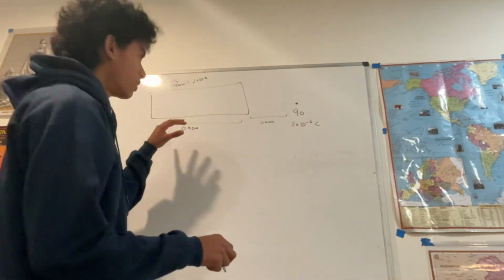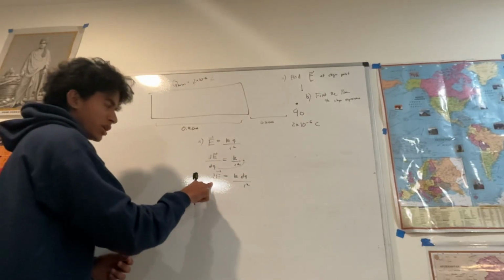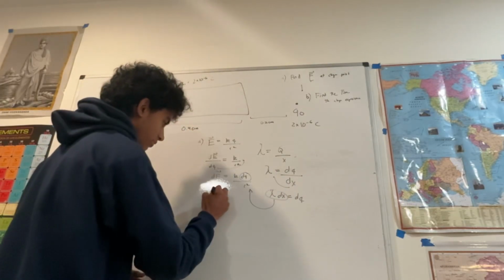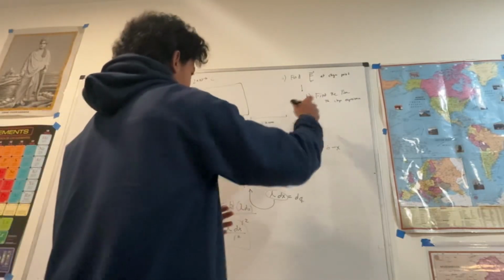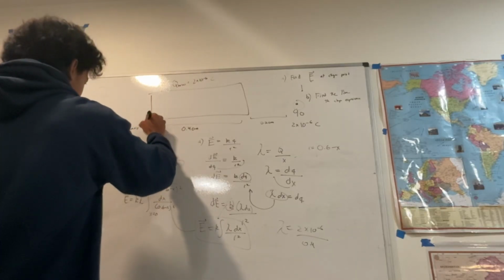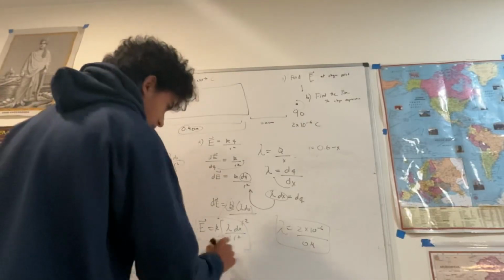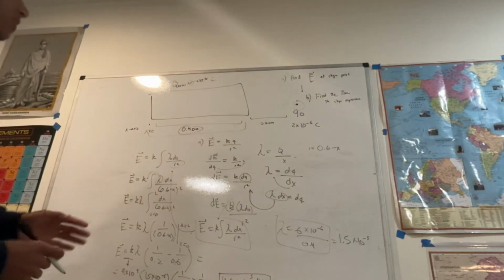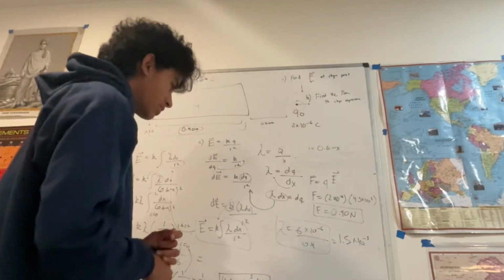Electric Field of Continuous Charge Distribution Problem